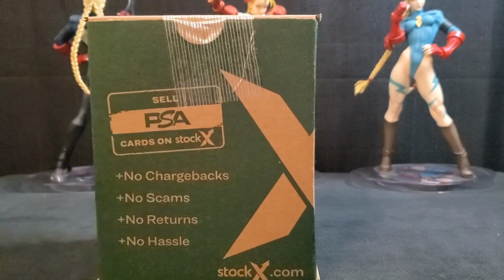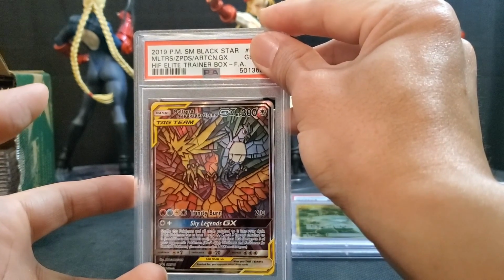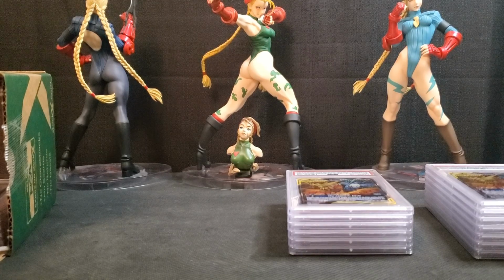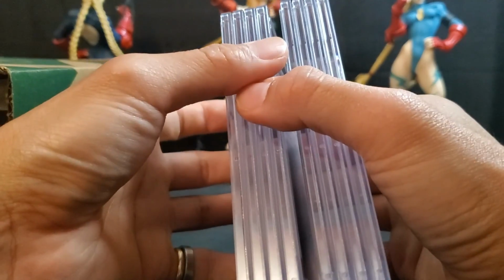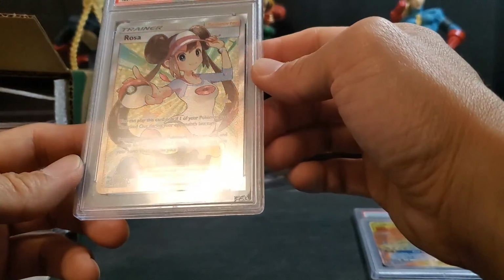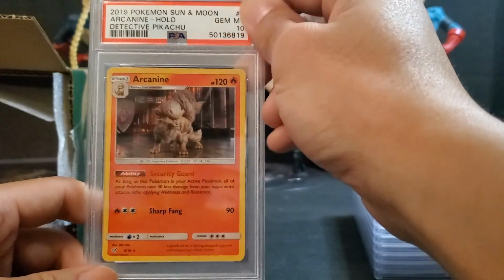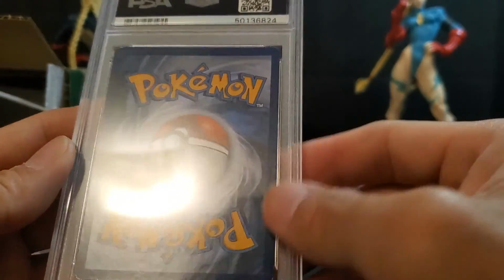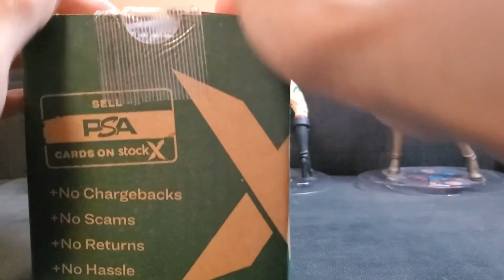PSA Return Part 2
Sorry for such a long wait to get this PSA order all loaded up. Here is the second part to our first PSA order.